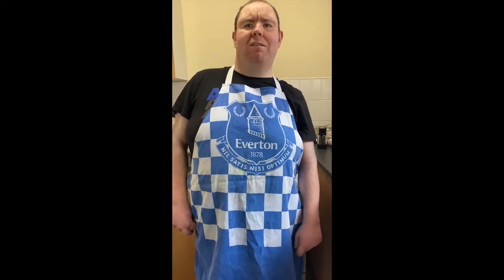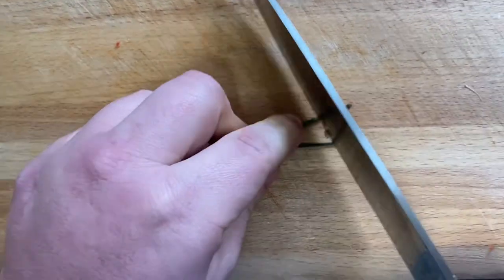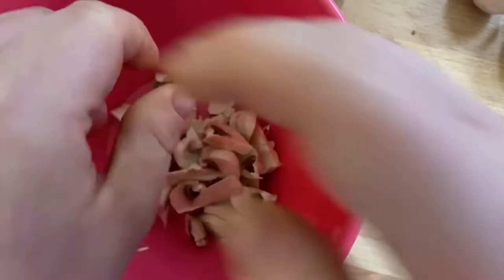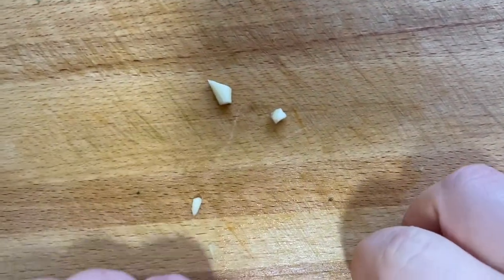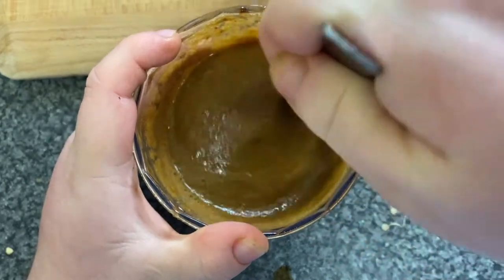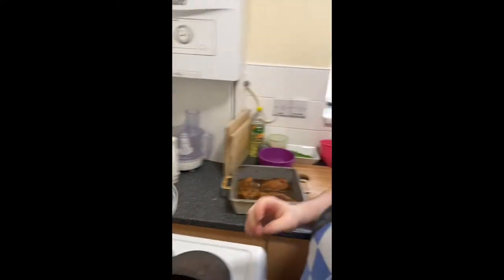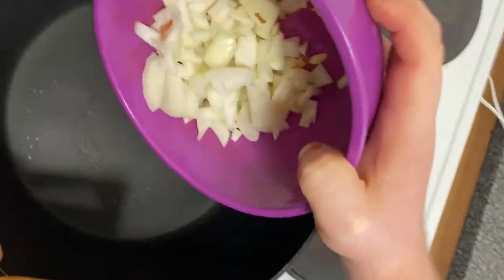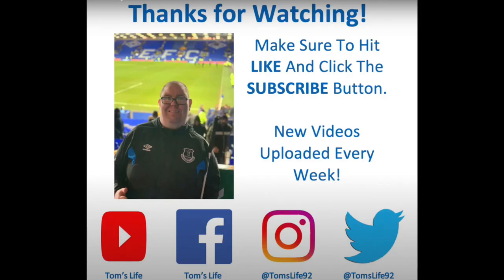Tom's Sunday Special - Jerk Chicken with Savoury Rice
The Ingredients Required For This Weeks Sunday Special:

Chicken Breasts
Onion
Ginger
Red Chillies
Green Chillies
2 Cloves of Garlic
Brown Sugar
Chicken Stock Cubes
Light Soy Sauce
Peas
Mushrooms
Pepper
Sweetcorn
White Rice
Tumeric
Sweet Paprika